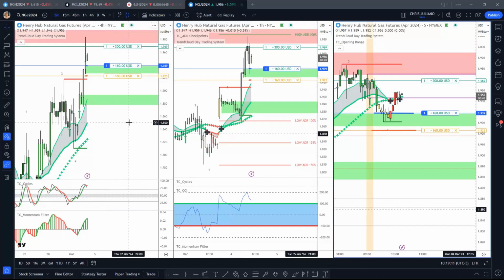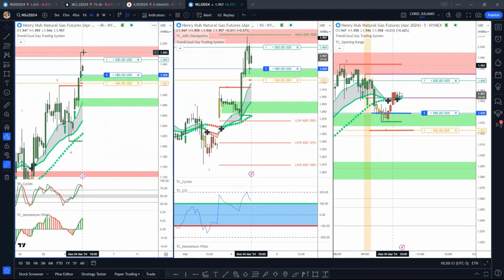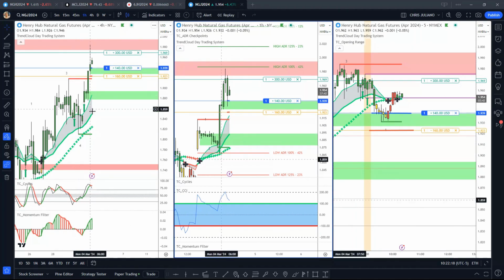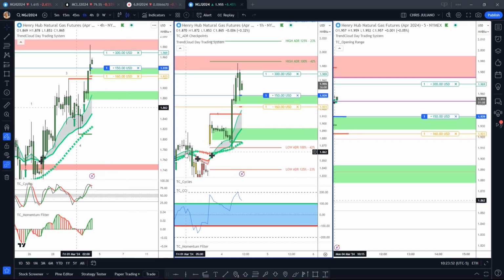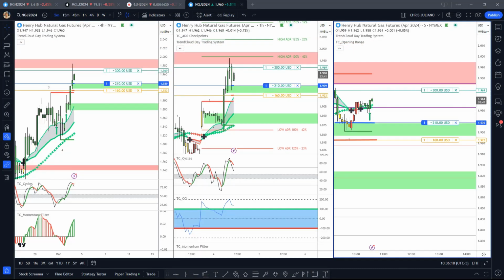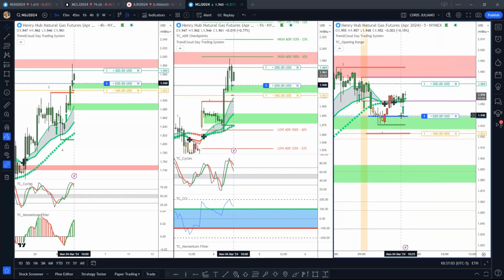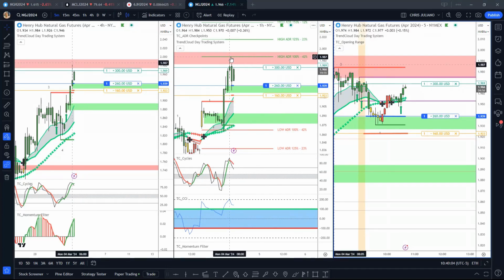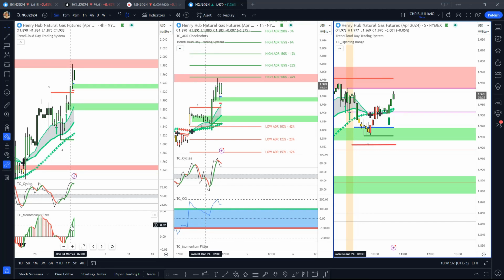How To Trade A Bear Trap On Natural Gas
Here is a step by step trading strategy that you can use today.